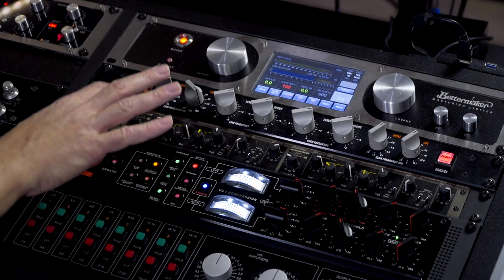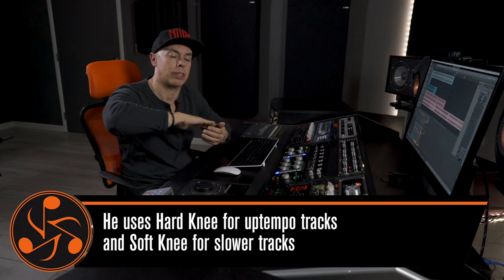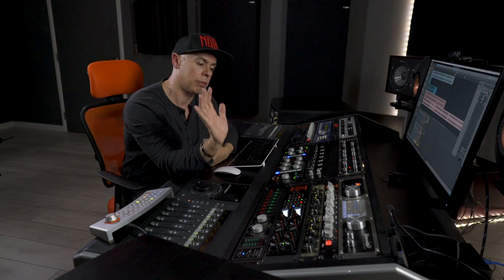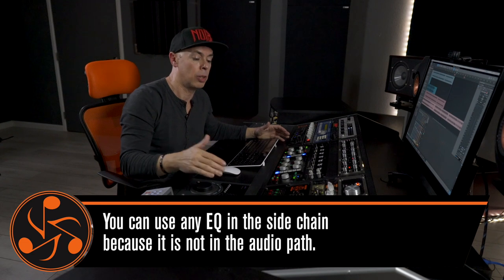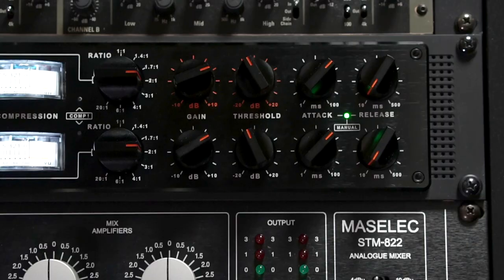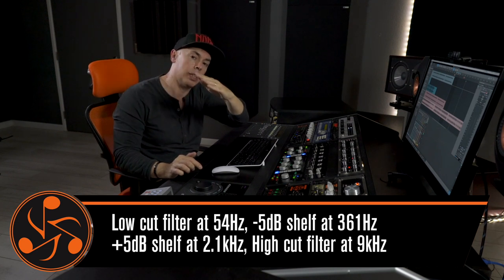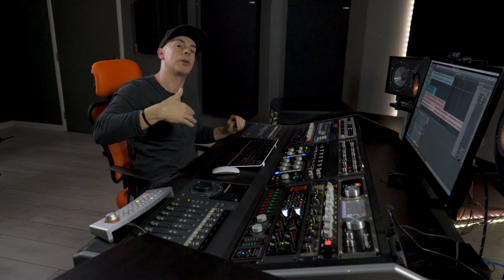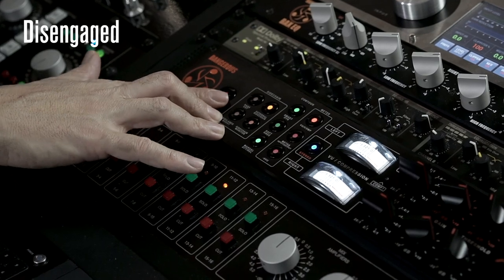Dangerous Music COMPRESSOR | Luca Pretolesi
GRAMMY™ nominated audio engineer and producer, Luca Pretolesi demonstrates how he uses the Dangerous Music COMPRESSOR and external sidechain on his stereo mix buss

“The sonic result of my compression with sidechain is to bring the mid-range in front of the mix… everything comes to life”

Filmed at Studio DMI in Las Vegas, NV USA
Luca Pretolesi Credits Include: Steve Aoki, Diplo, Snoop Lion, and countless more